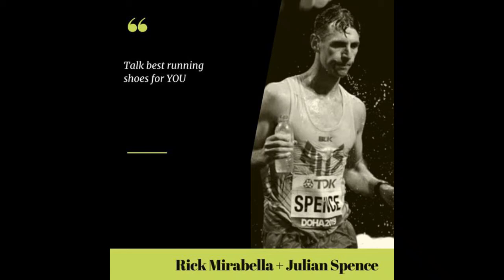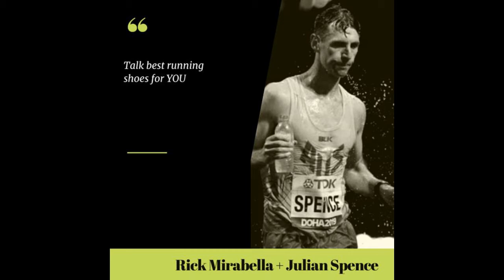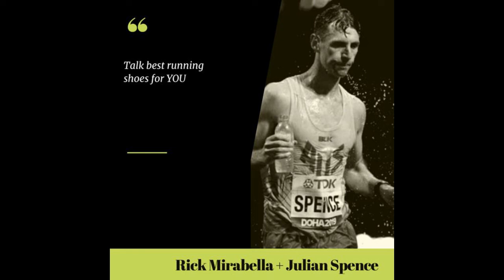Julian Spence talks best running shoes for you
Rick sits down with The Running Company Ballarat’s  owner, 2.14 marathoner and all round running shoe guru Julian “ Moose” Spence.

Every month they discuss new Running shoes on the market and Moose gives you his best tips in finding the perfect running shoe for any session.

These 15 minute segments are a must for  every Running nerd.